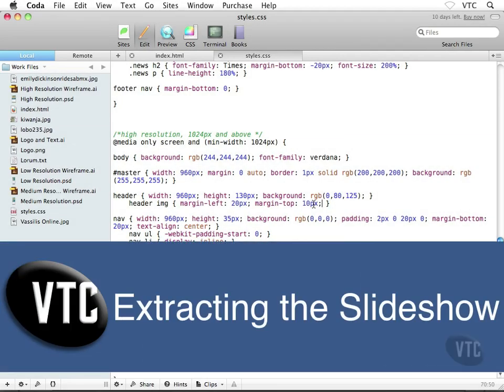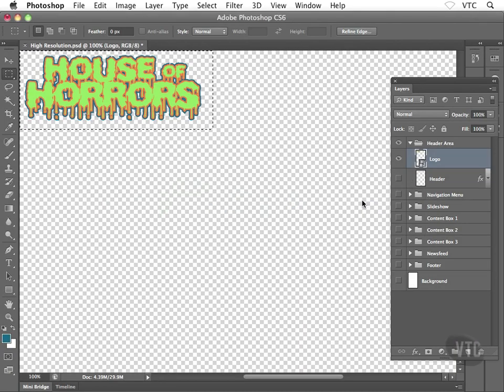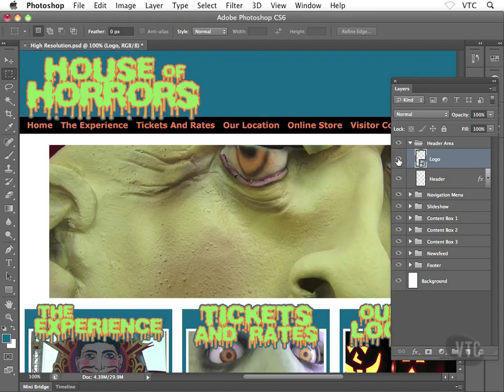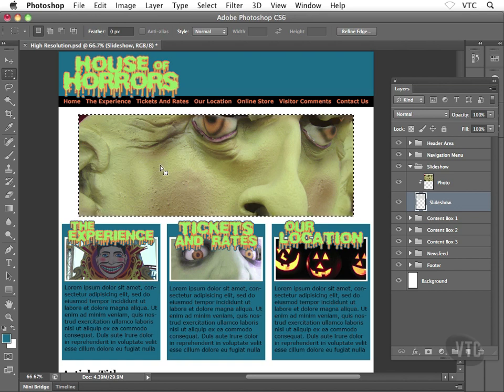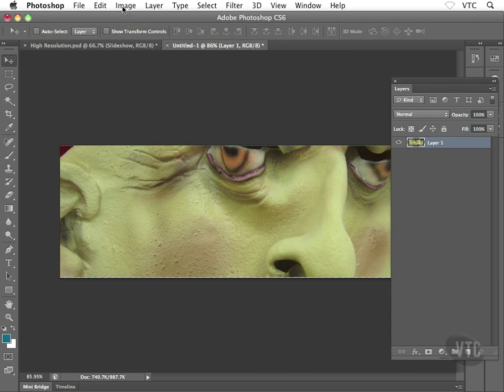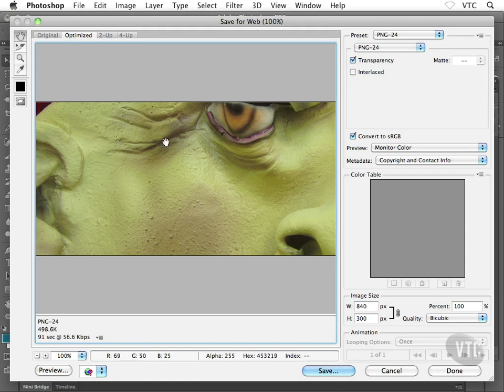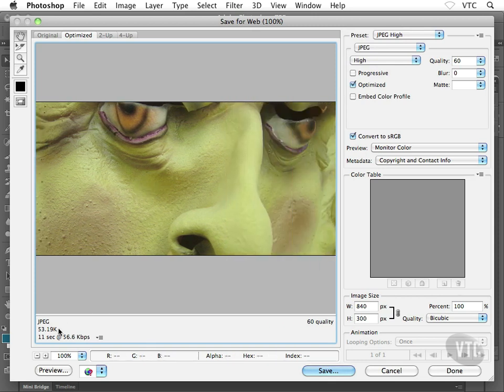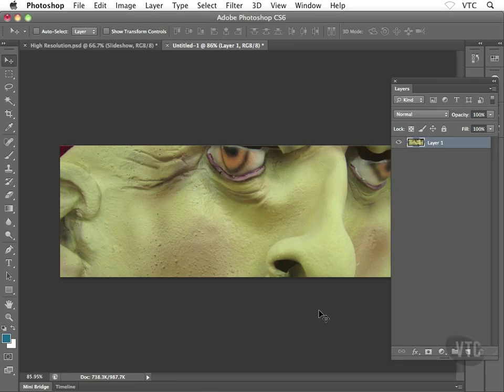1203Extracting the Slideshow